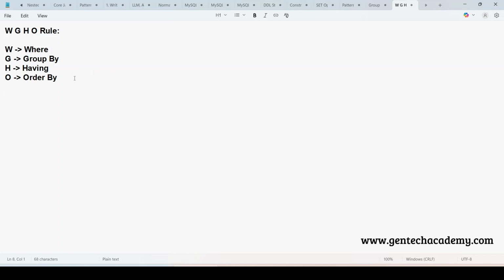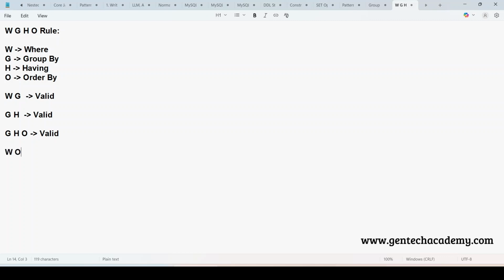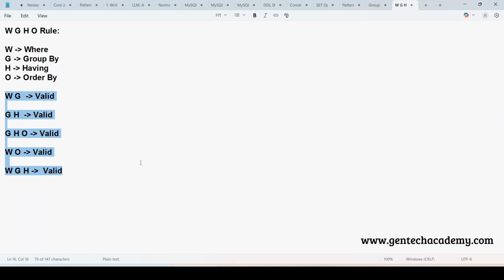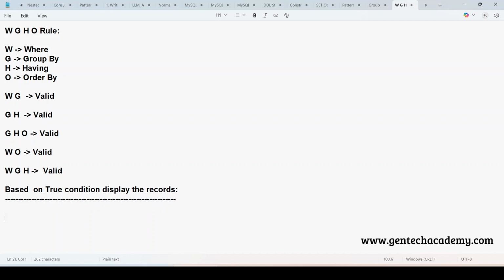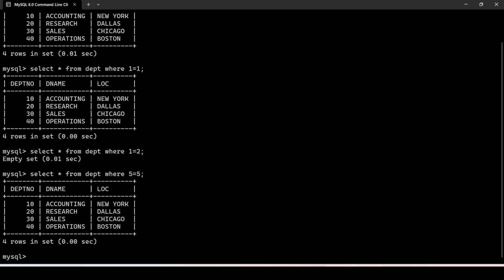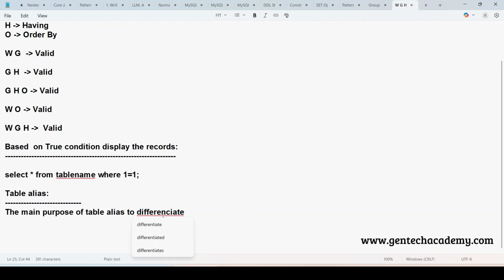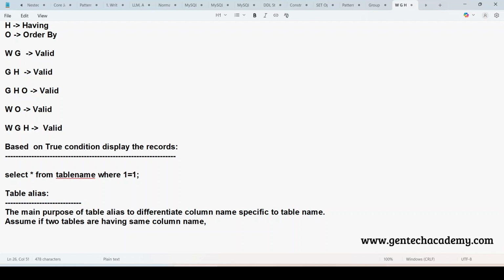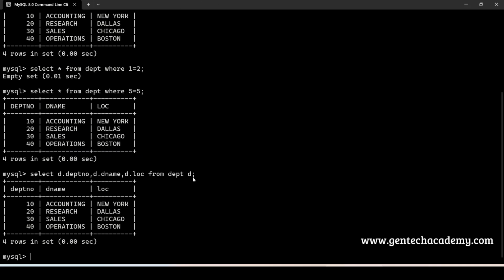MySQL Part - 45 | SQL Rules | W G H O Rule | True Condition | Table Alias